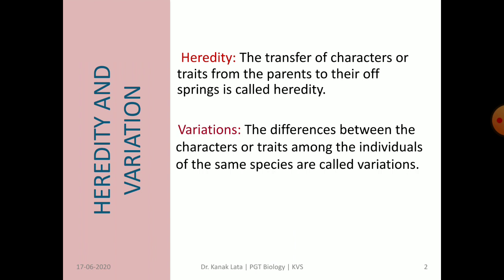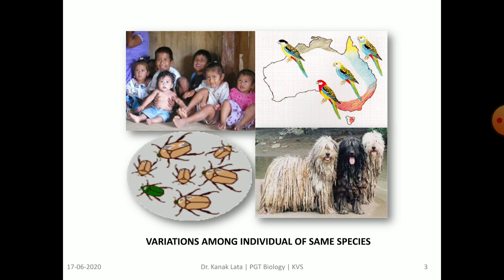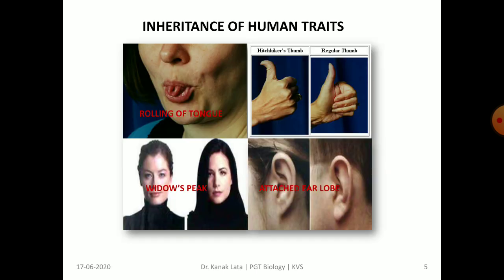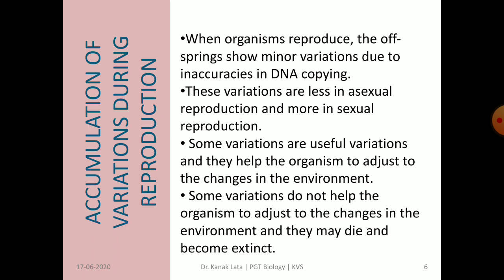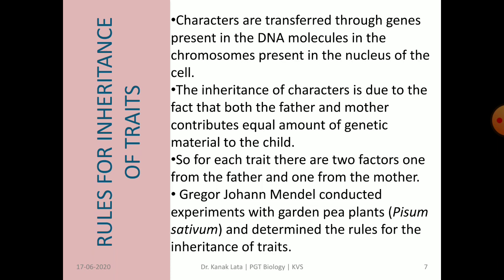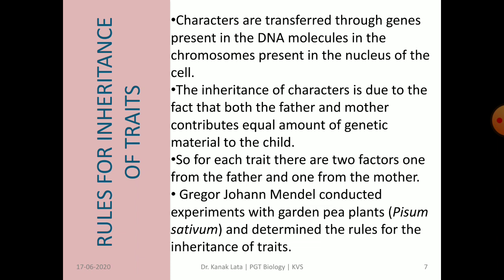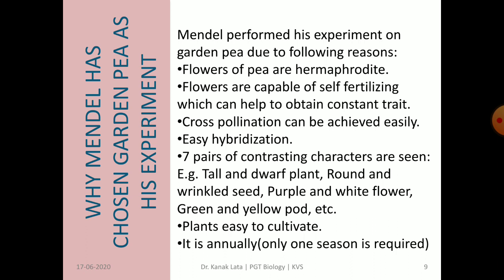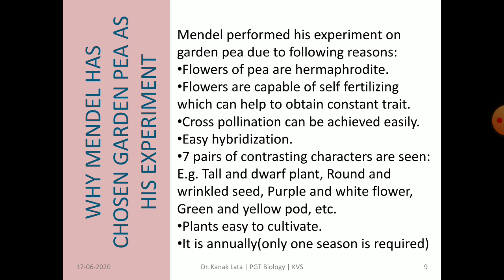CLASS:X LESSON: HEREDITY AND EVOLUTION (PART 1) NCERT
Heredity, Variation, Genetics, Accumulation of Variation during reproduction, Rules for inheritance of traits, Why Mendel has Chosen Garden Pea as his experiment.